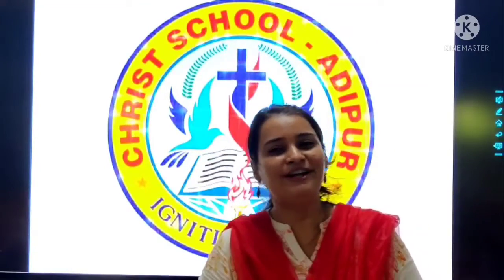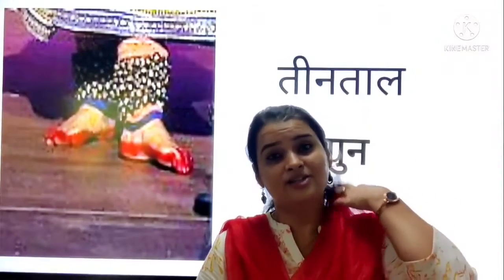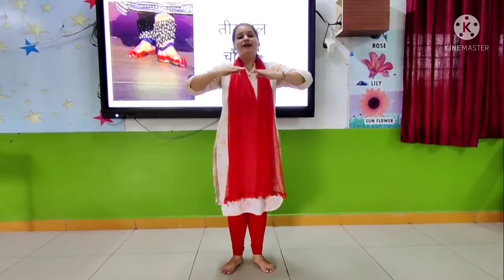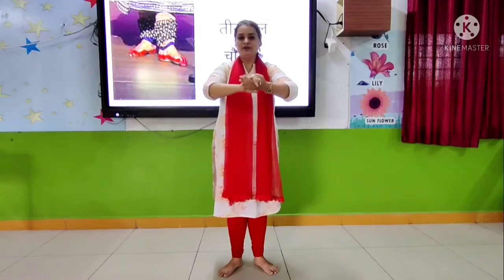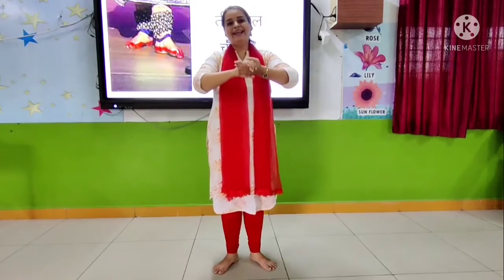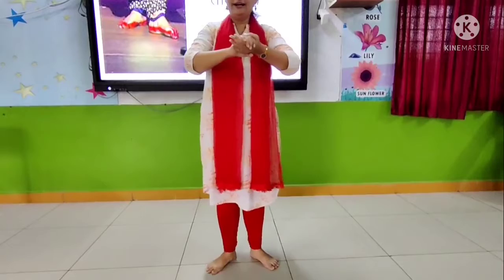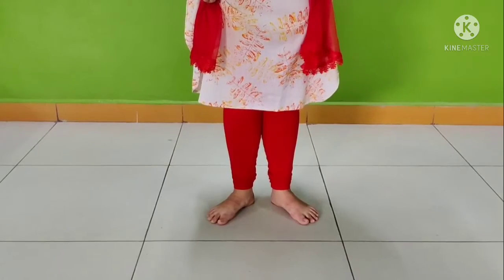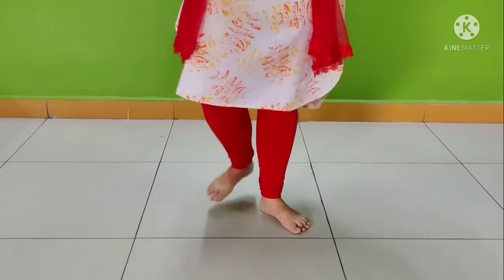05/08/21 GRADE : 2 // DANCE // CHAUGUN LAY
GRADE : 2 // DANCE // CHAUGUN LAY